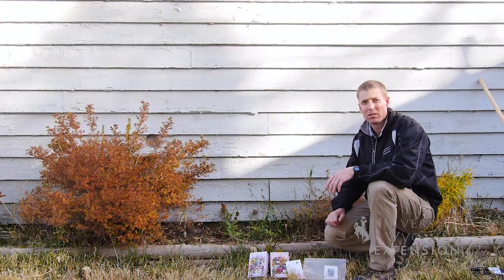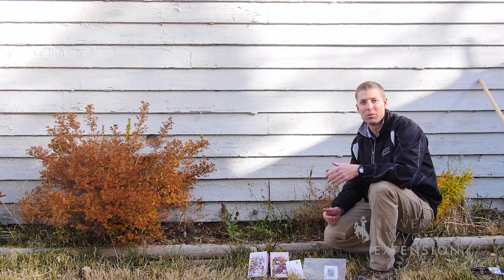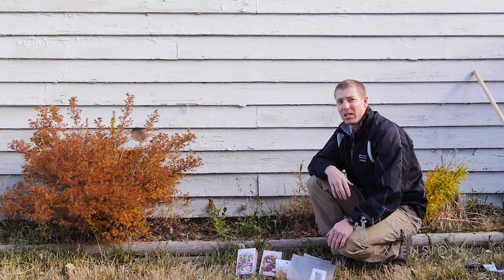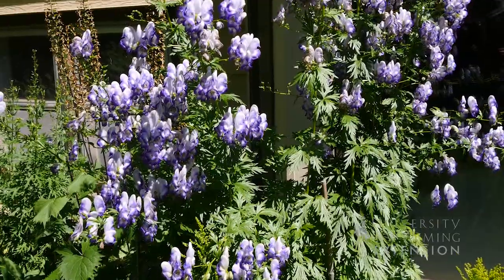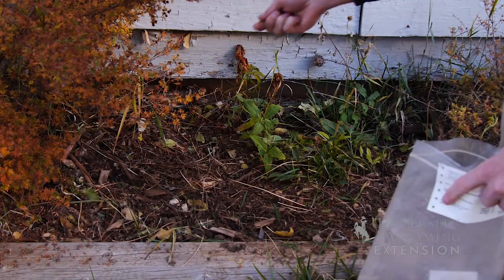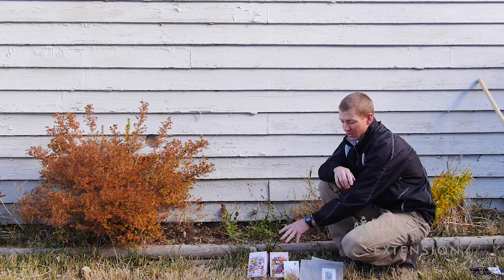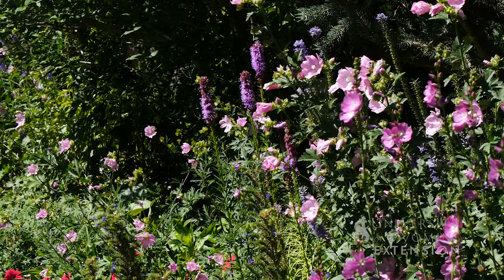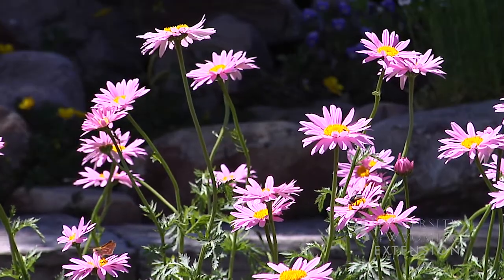Planting Wildflowers | From the Ground Up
It's easy to plant wildflower seeds in your garden. Plant seeds now so they are ready to bloom in the spring.